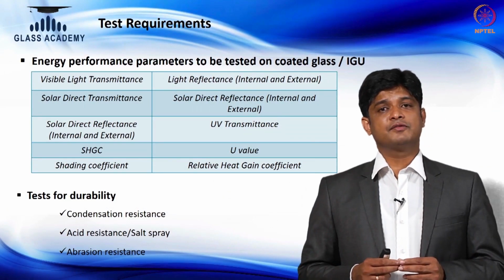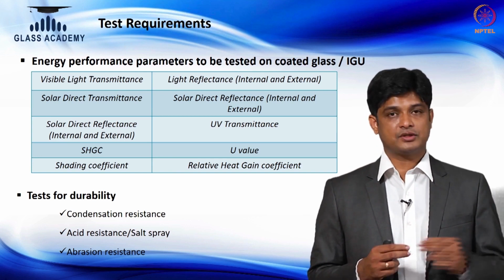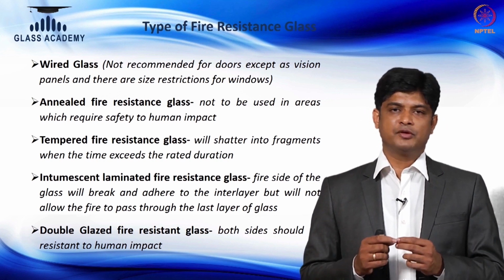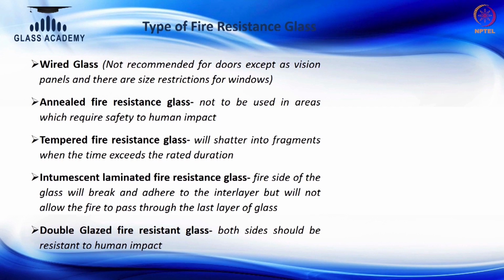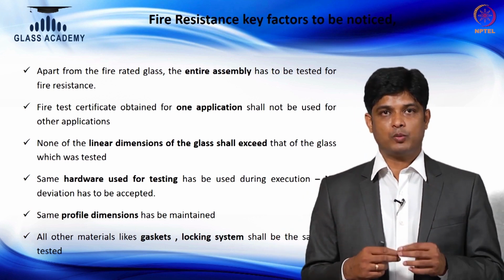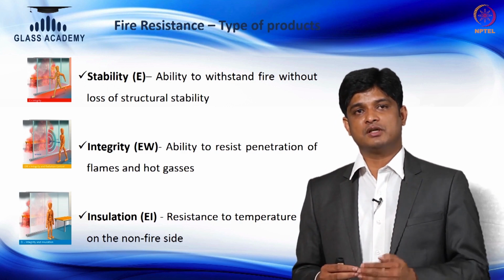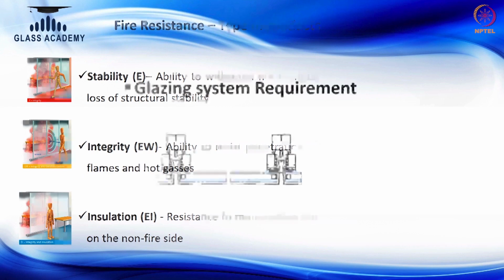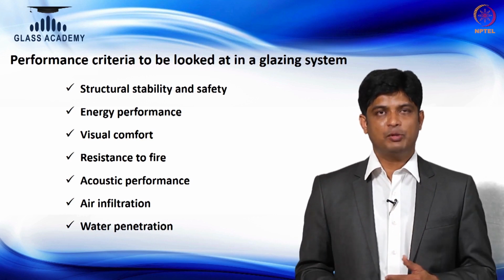National Building Code 2016 Part IV